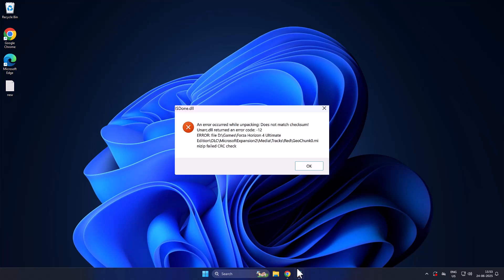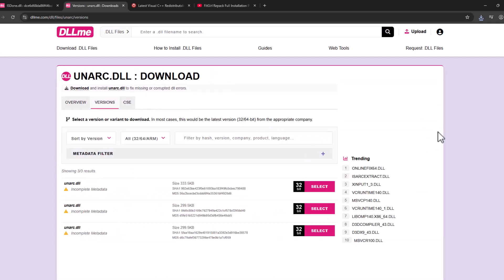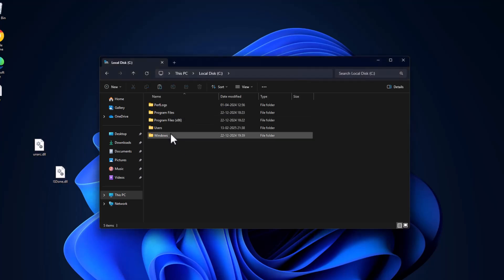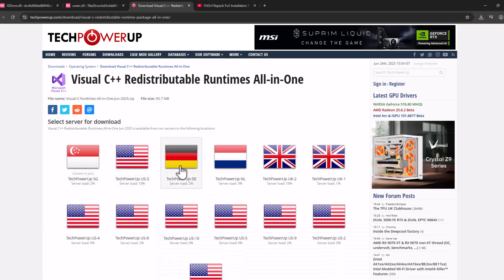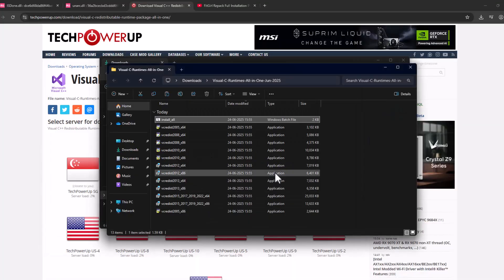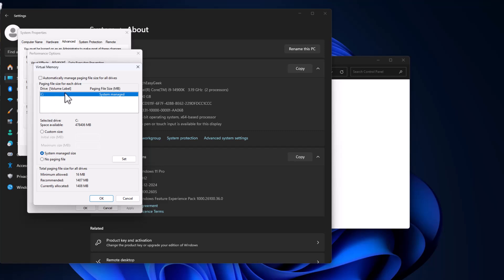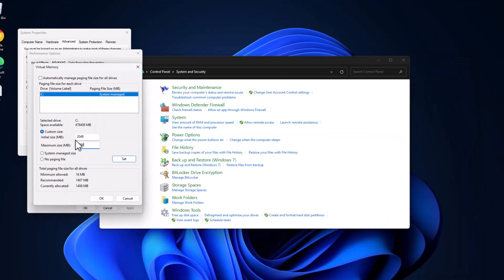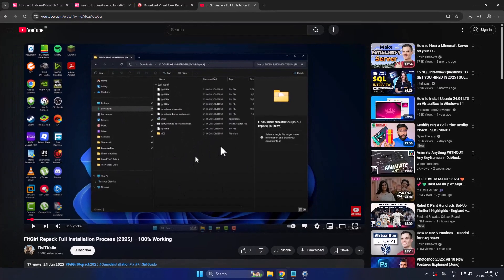How to Fix Unarc.dll Returned an Error Code - 11 Fitgirl, Dodi Repack (2025)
Facing “unarc.dll returned an error code -11” while installing FitGirl or DODI repack in 2025? Don’t worry—this video gives you a full fix to solve this unpacking error step-by-step. Works on low-end PCs too!

Initial Size:
64 GB RAM : 32768
32 GB RAM: 16384
16 GB RAM: 8192
8 GB RAM: 4096
4 GB RAM: 2048

Maximum Size:
64 GB RAM : 65536
32 GB RAM: 32768
16 GB RAM: 16384
8 GB RAM: 8192
4 GB RAM: 4096